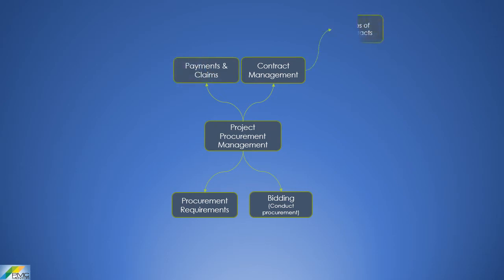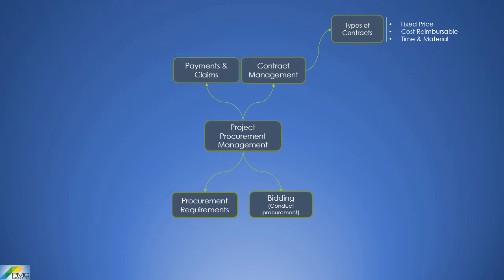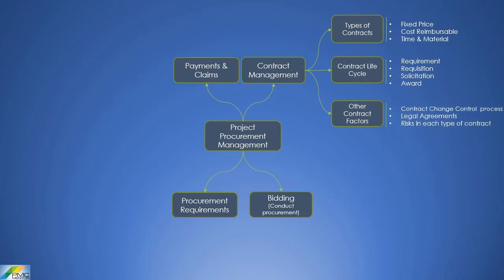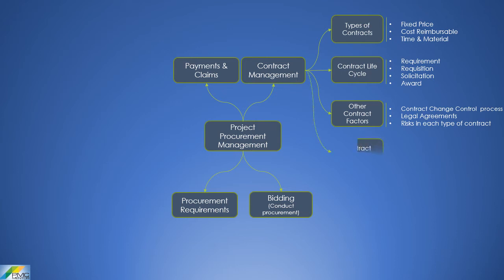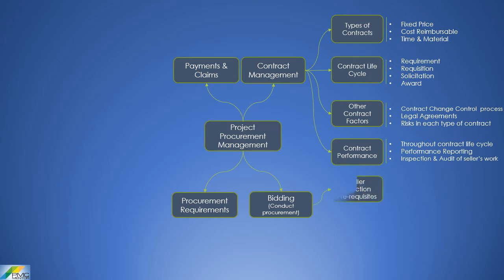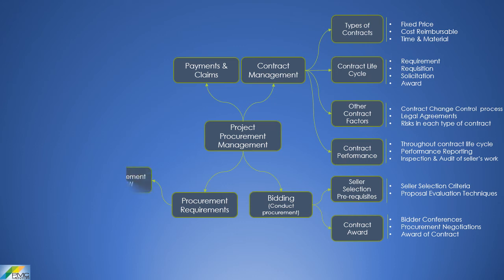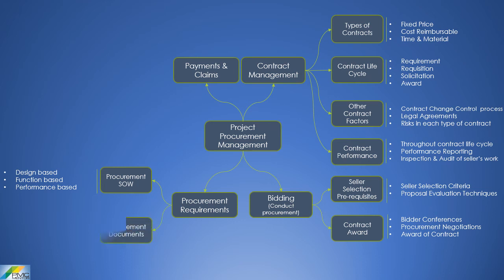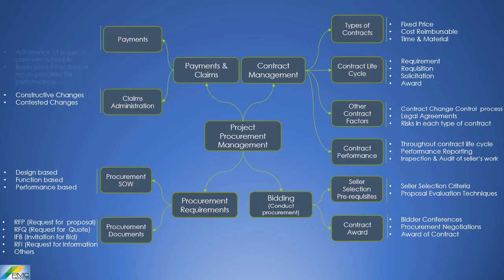Project Procurement Management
Watch, listen and learn key concepts in project procurement management knowledge area in just 5 minutes, from contributor of PMBOK 5th edition.
Apple Store: goo.gl/dTcr1d
Google Store: goo.gl/K9Ku4t